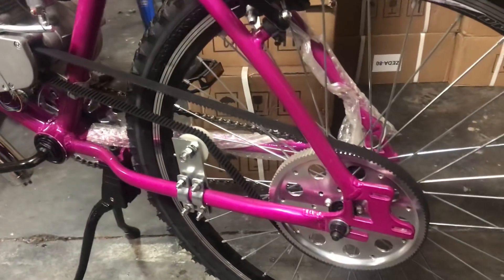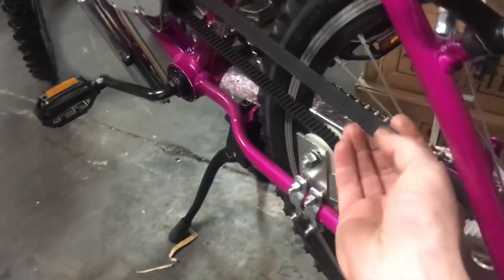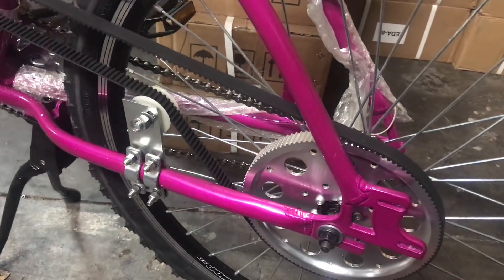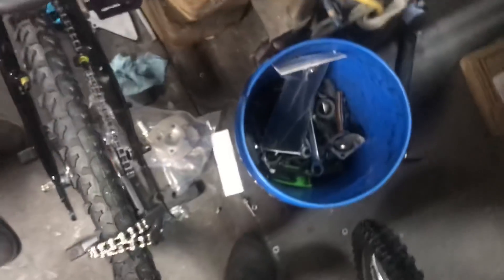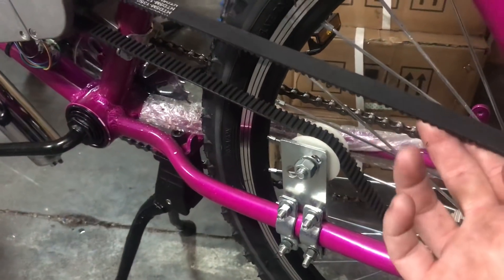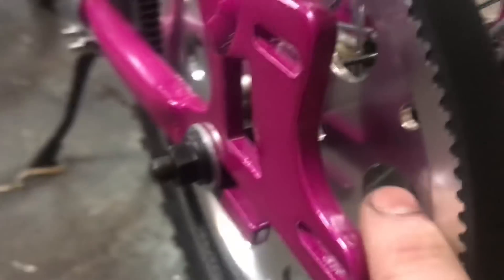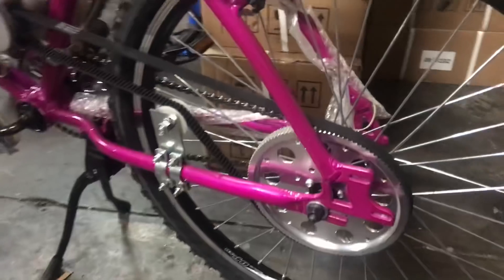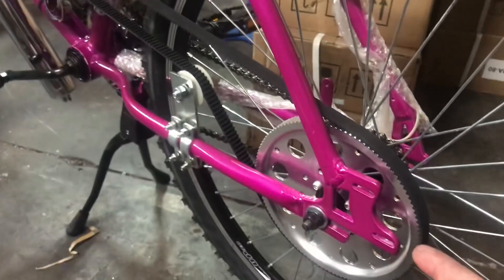Belt drive kits for Motorized bicycle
ZedaMotorsports.com